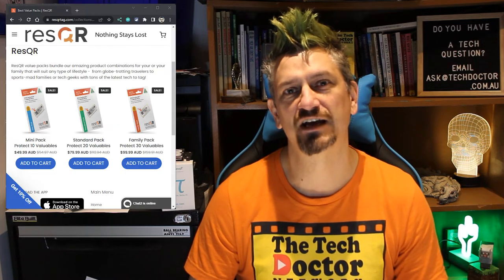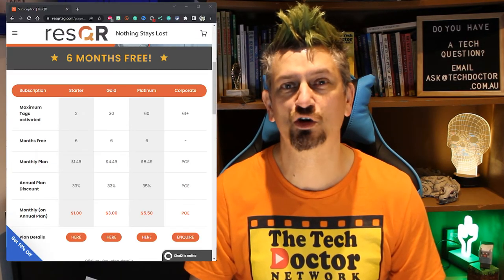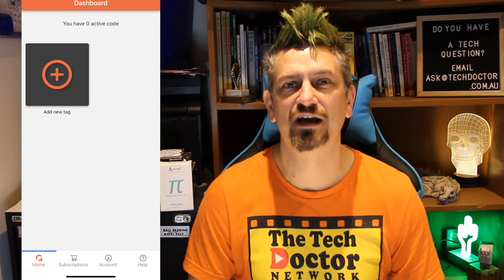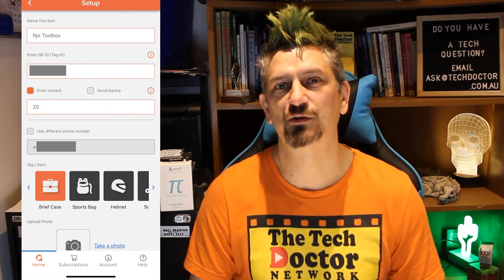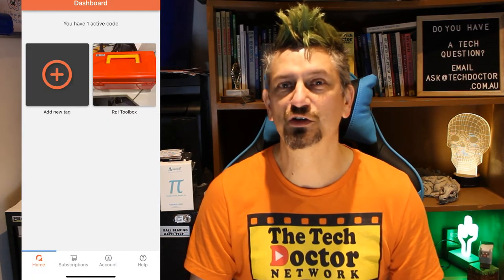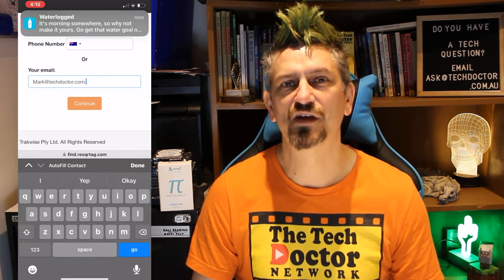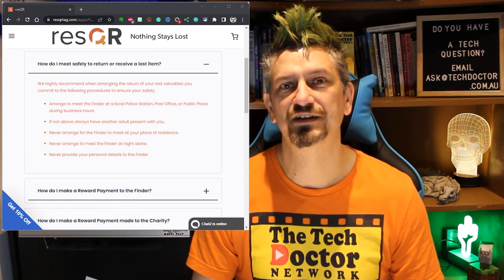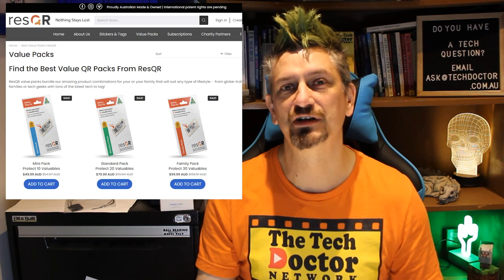212: Location Part 8 - ResQR Tags for slim, expensive & hard to replace items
In this episode, we introduce you to resQR Using Smart QR Codes for the safe return of your valuables.

ResQR: Nothing stays lost.
ResQR tag 10 pack on Amazon